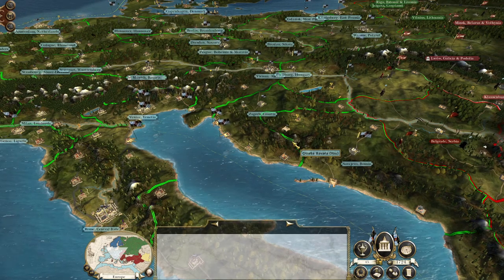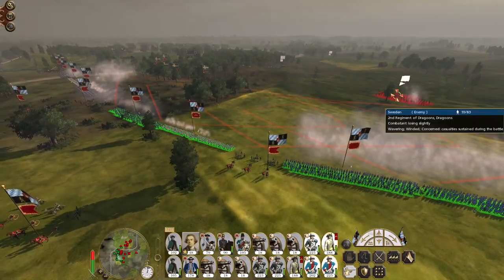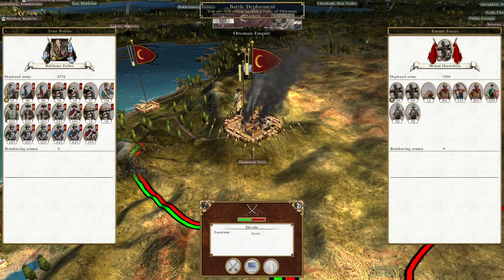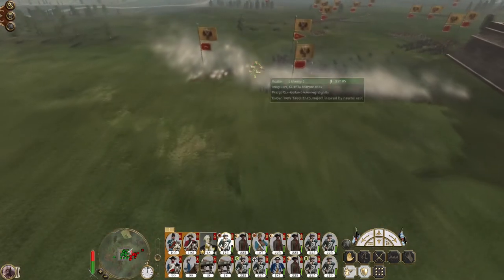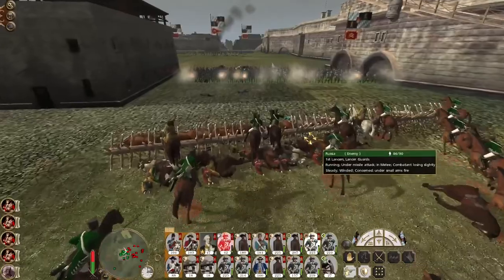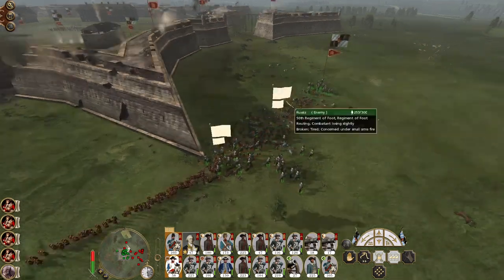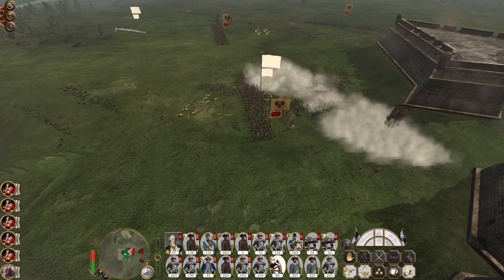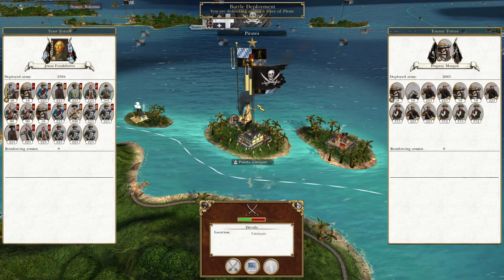Bavaria #30 - Empire Total War: DM - Major Russian Attack!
Hey guys, welcome to the next episode of my Empire Total War Lets Play as Bavaria - in this episode we destroy some invading Swedes and spend a long time defending against a major Russian attack!